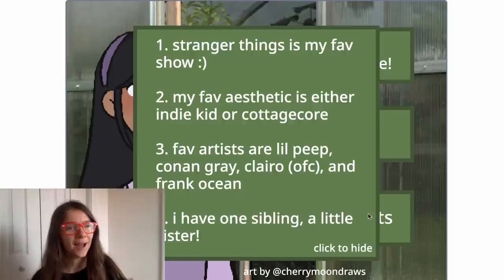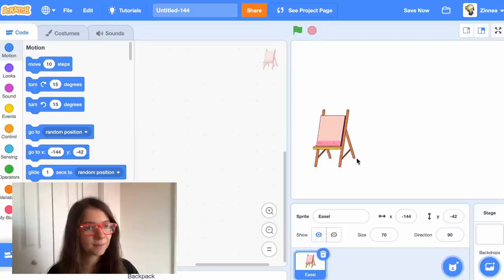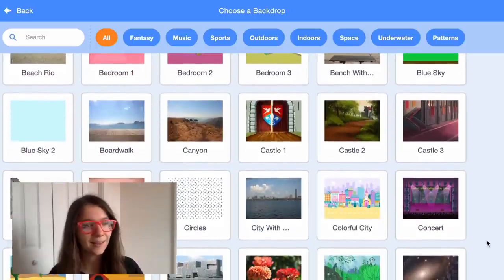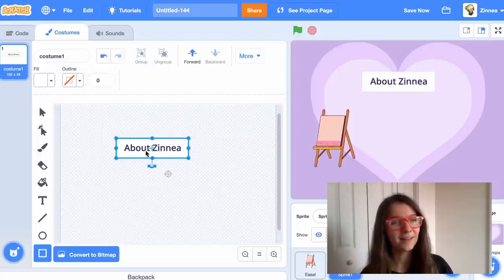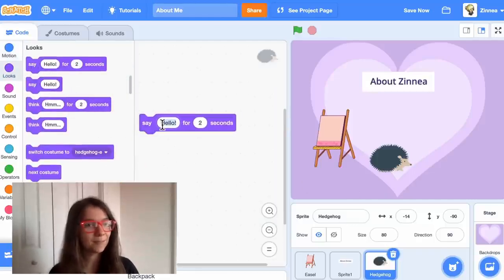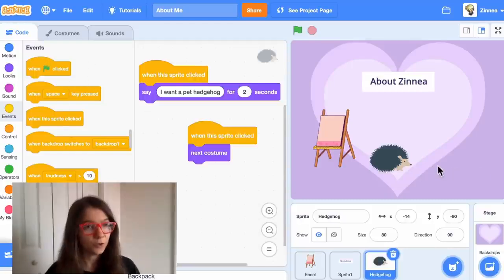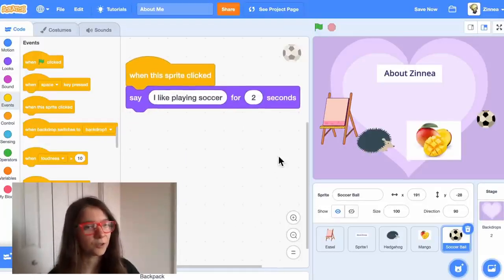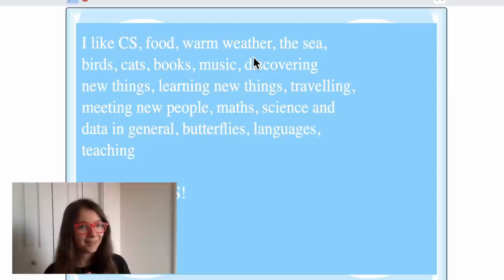How to Make an About Me Project in Scratch Tutorial